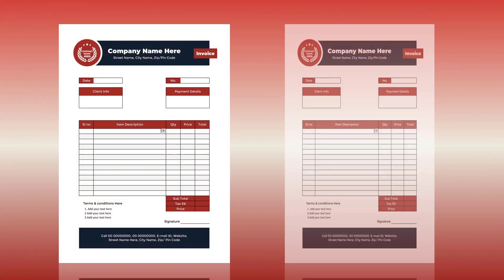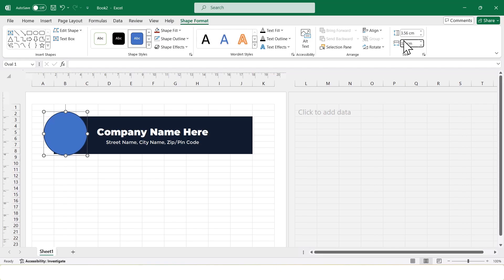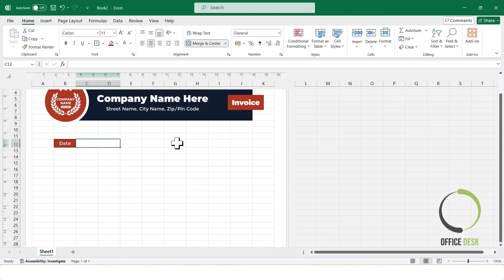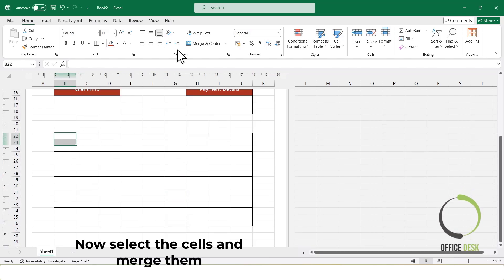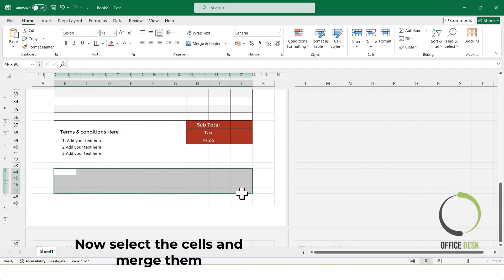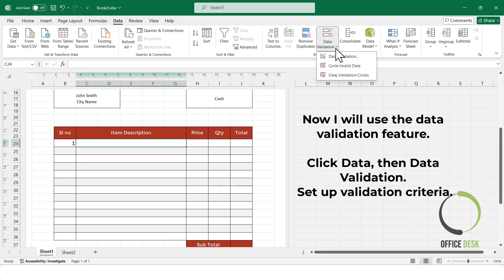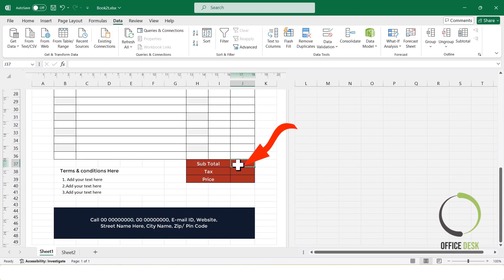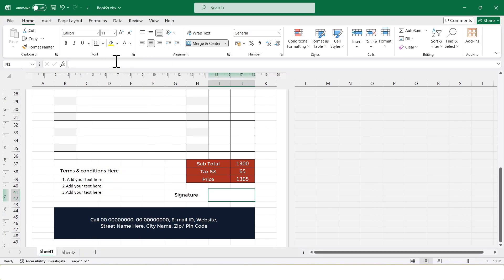How to make an Invoice in MS Excel | Excel Bill entry tutorial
Learn how to design a professional Invoice / Bill in MS Excel with this easy step-by-step tutorial! Whether you are a beginner or want to improve your Excel skills, this video will guide you through creating a beautiful and functional invoice template in Microsoft Excel.

In this video, you will learn:
- How to set up invoice and customer details.
- How to make a bill entry.
- How to calculate totals, taxes automatically.
- How to format your invoice for a professional look.